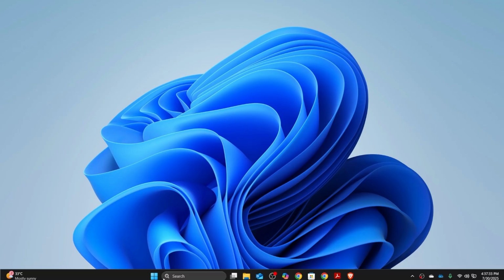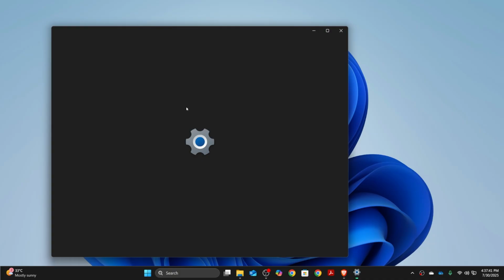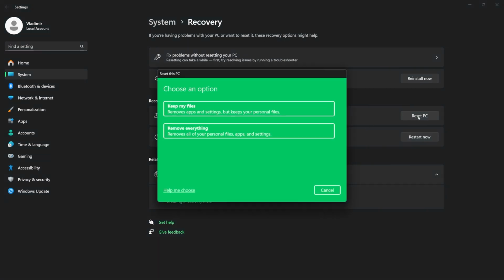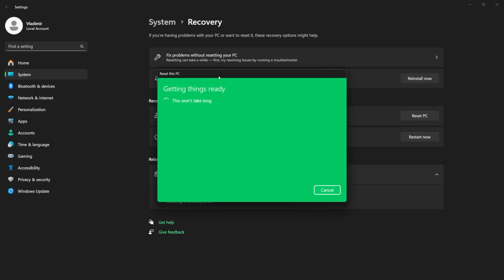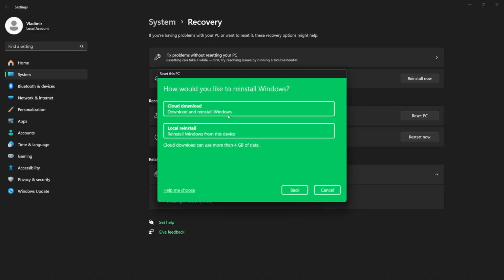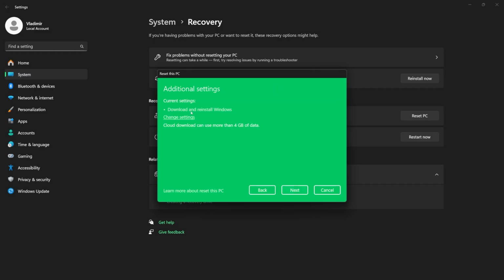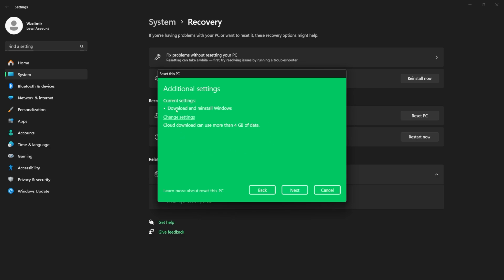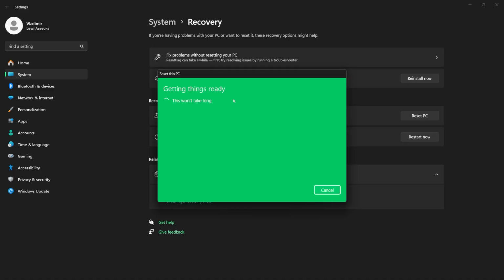How to Reset & Format Windows 10 - 11 Laptop (Easy Tutorial)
In this video tutorial you will learn how to reset & format Windows 10  - 11 laptop!